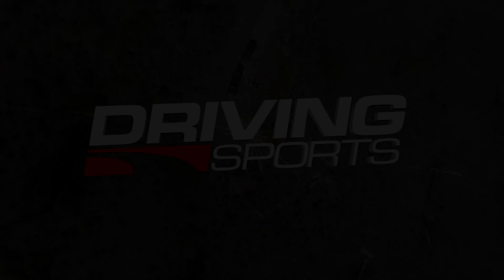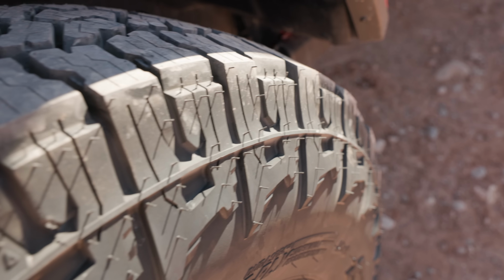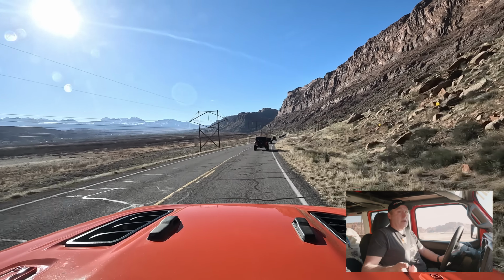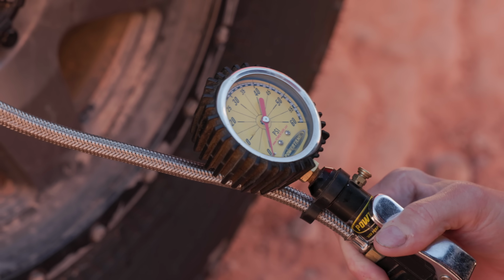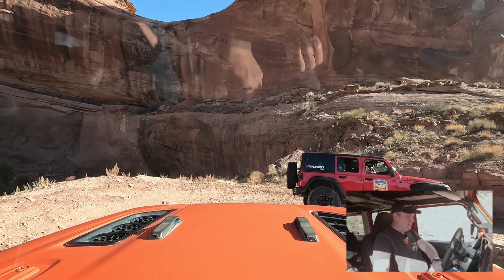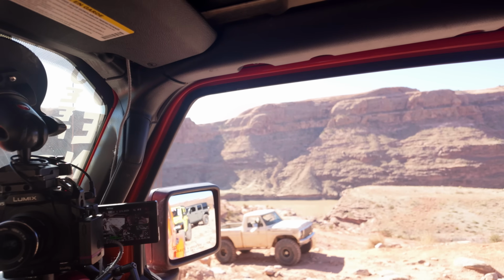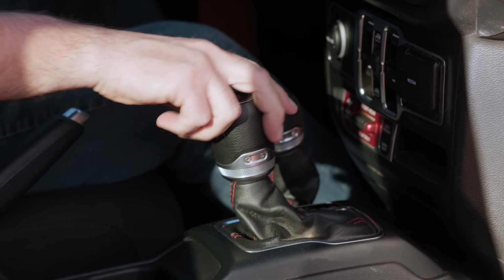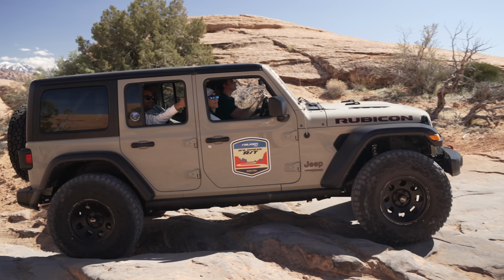Jeep Wrangler Rubicon with Falken Wildpeak AT4Ws in Moab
We venture down the Poison Spider trail in Moab to test the new Falken Wildpeak AT4W Tires while crawling over rocks with the 2023 Jeep Wranger Rubicon.